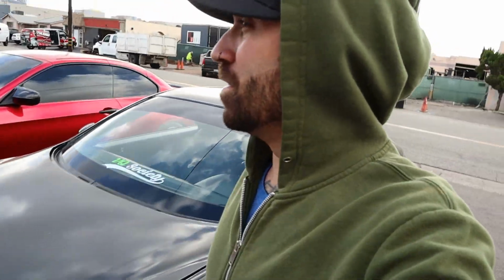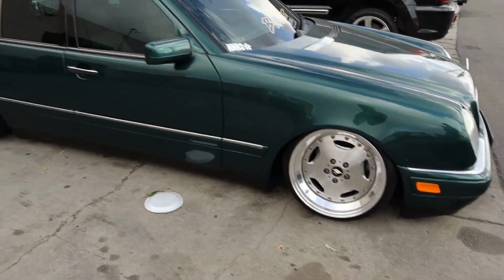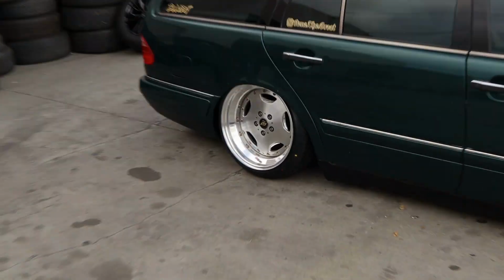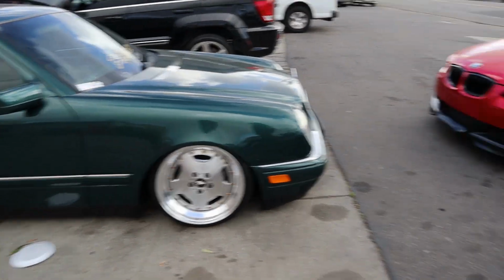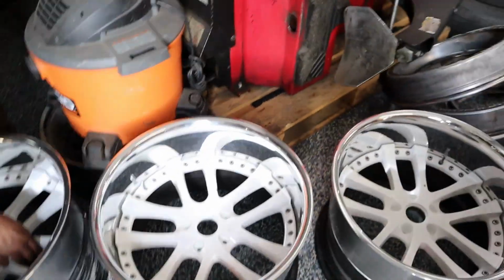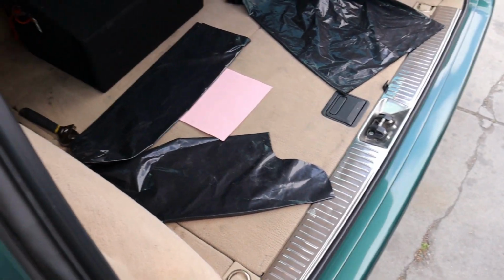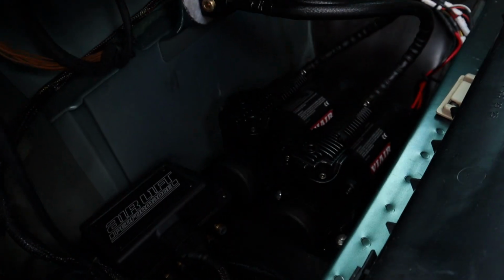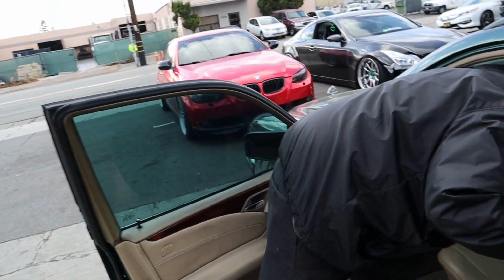widebody g35 insane built wheels + wrap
todays video we reviel the new wrap color, along with picking up the new wheels for the widebody g35..